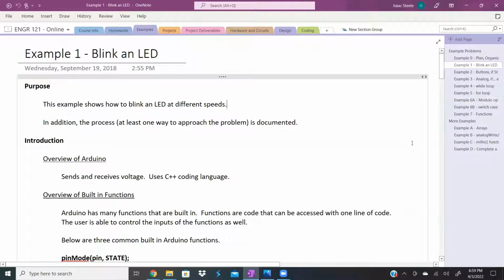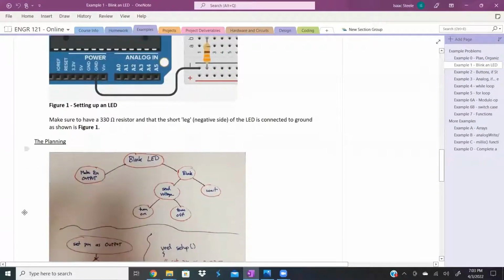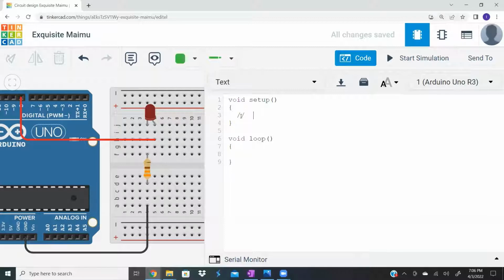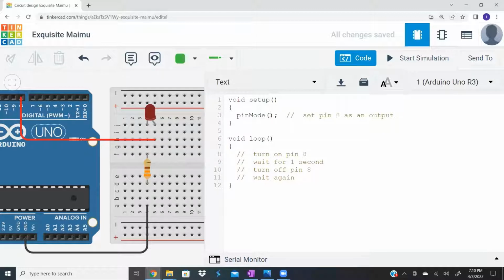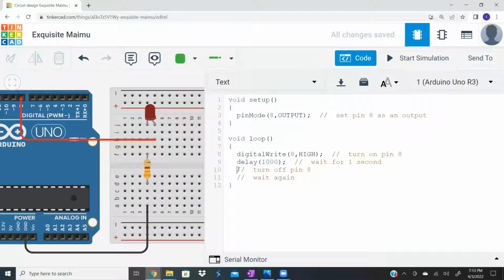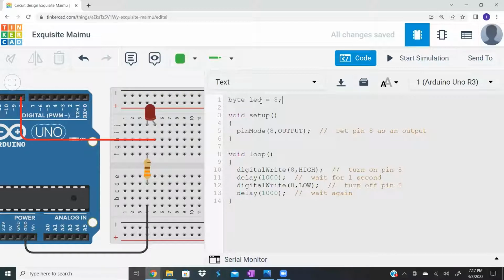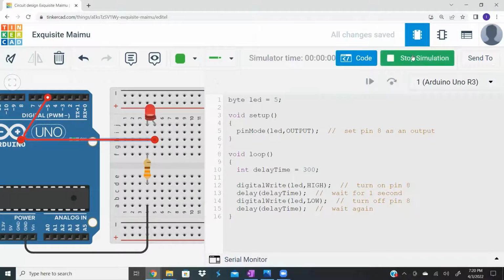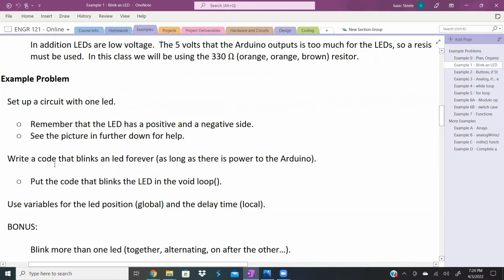Arduino - Example 1